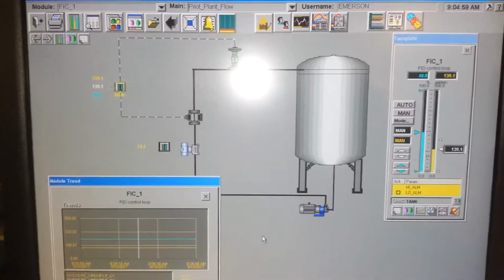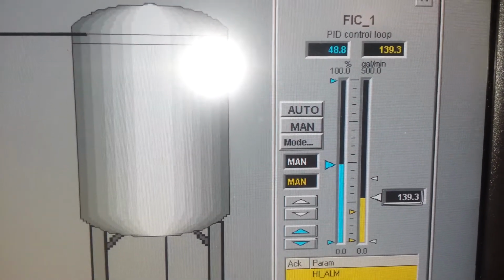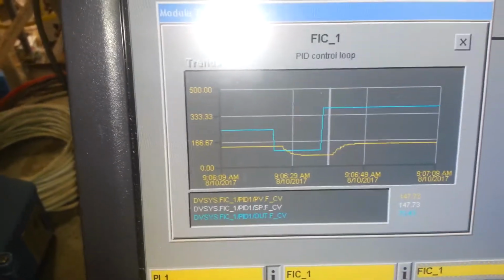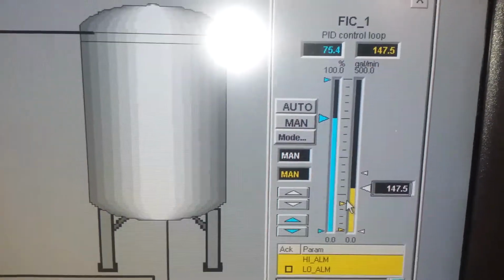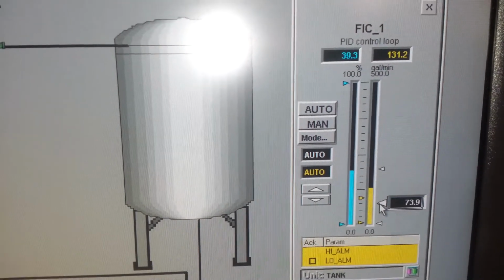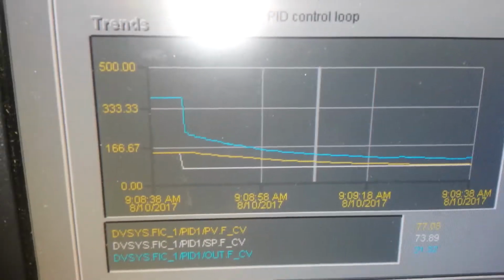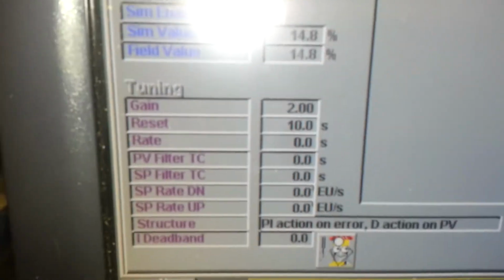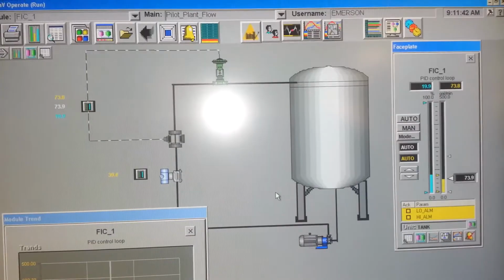Flow control loop experiment at North Carolina State University by Rich Venditti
This video describes an industrial scale flow control loop.  The loop consists of a tank, pump, flow sensor, flow contrrol valve and a feedback control loop (Delta V donated by Emerson).  Manual and automatic control are demonstrated.  The proportional gain and integral reset constant are described in the feedback control algorithm.